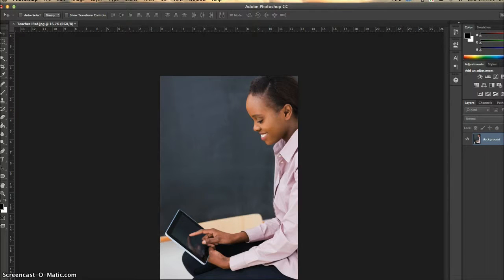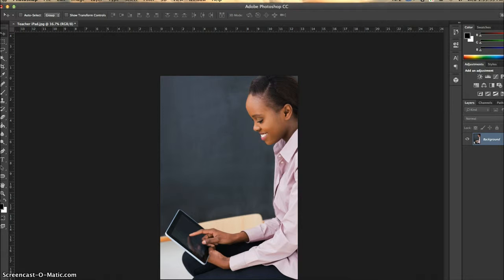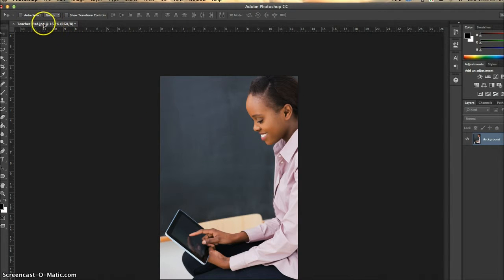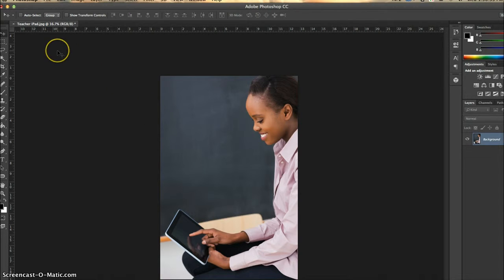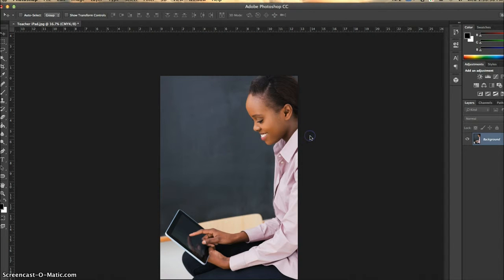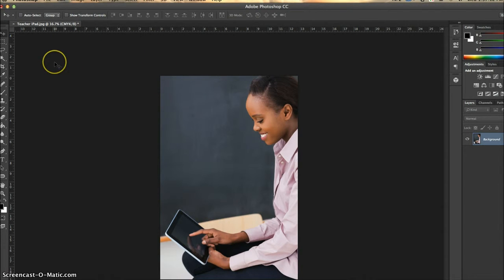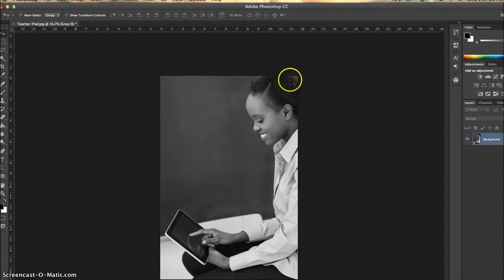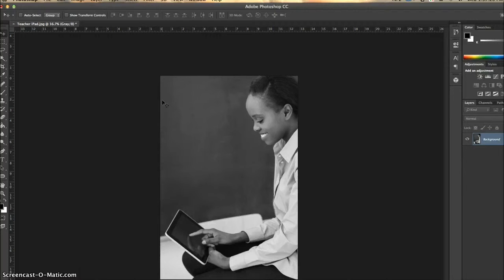Photoshop Color Mode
Tutorial describing how to change the color mode of photographs in Adobe Photoshop.